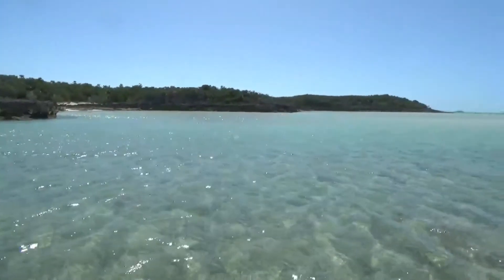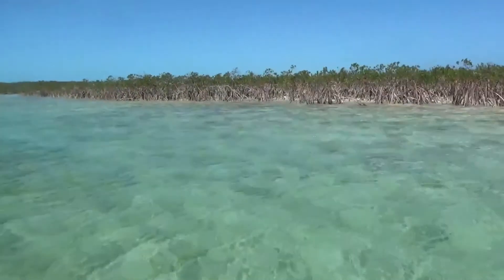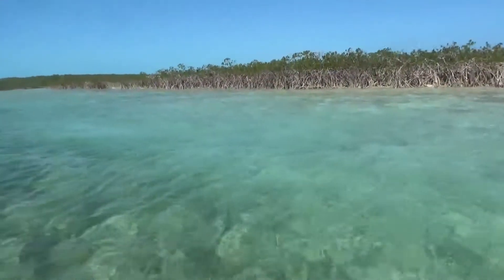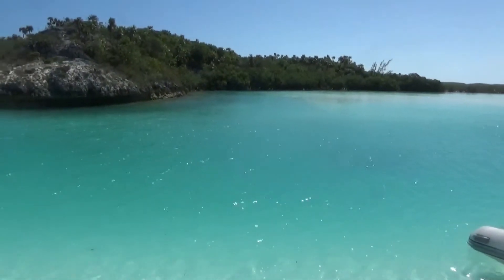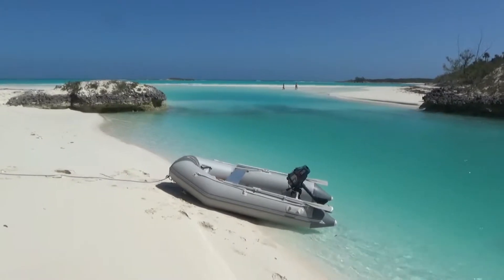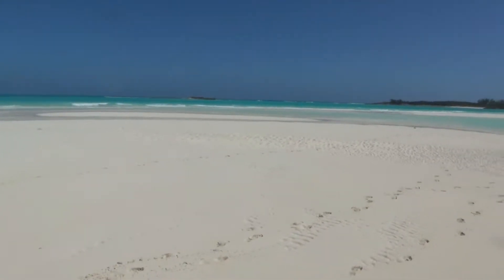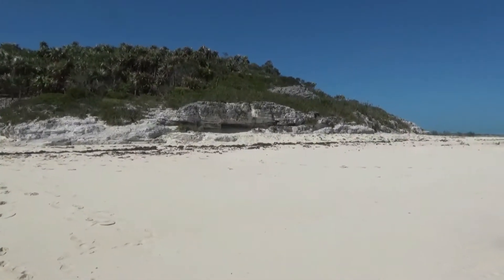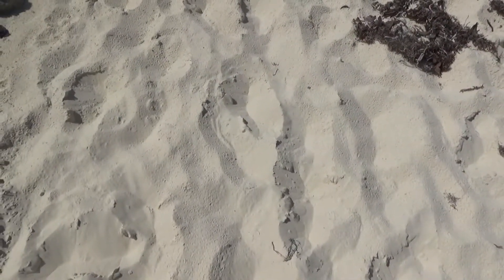Shroud Cay North 2 12 2018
Shroud Cay is the northern most cay in the Exuma Land and Sea Park.  It is unusual in that it has several creeks/rivers that flow into it's interiors.  The northern most river flows through the island from to east to the west side.